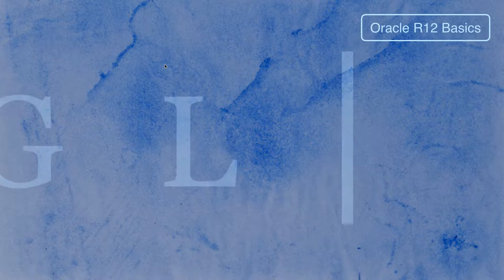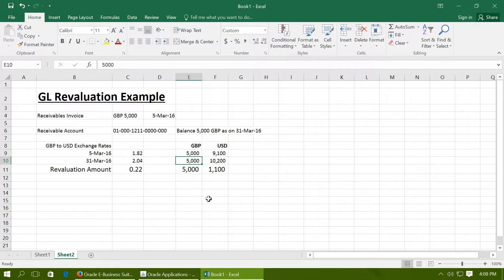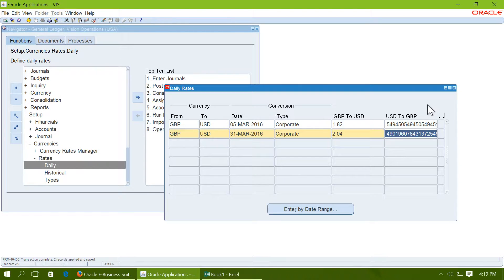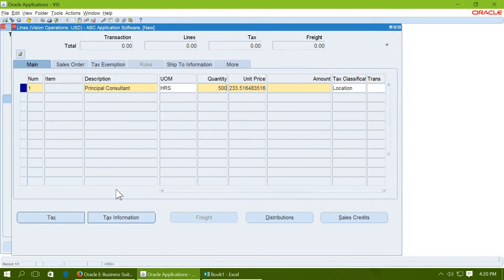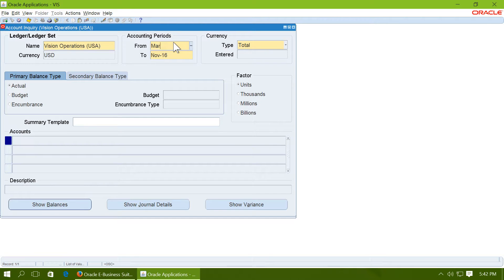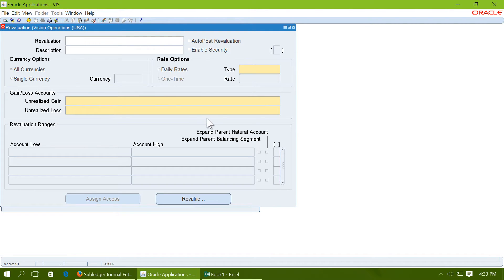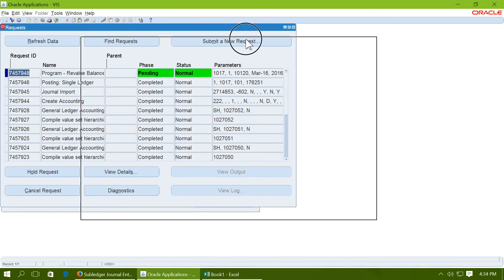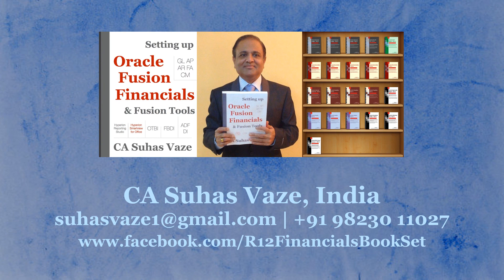Free Training Video - Foreign Currency Revaluation - Oracle eBusiness Suite R12 General Ledger